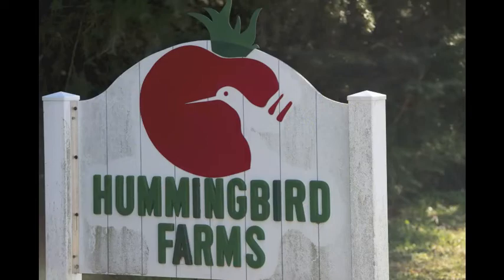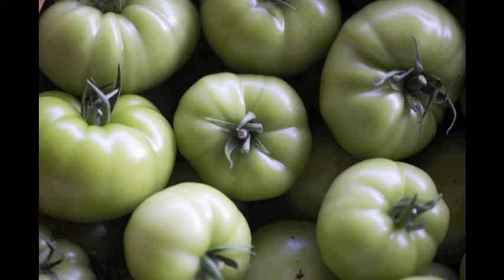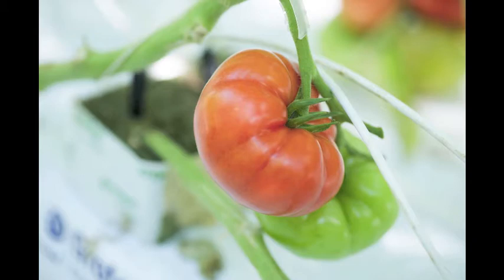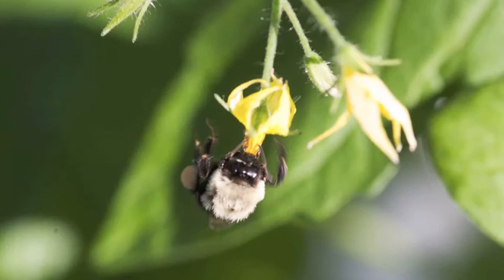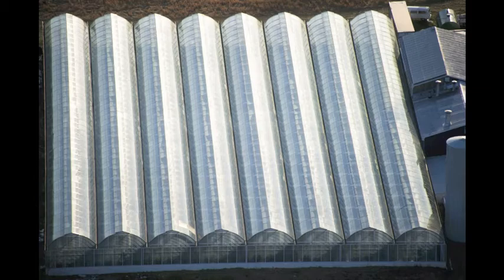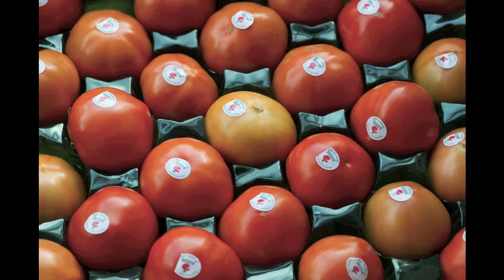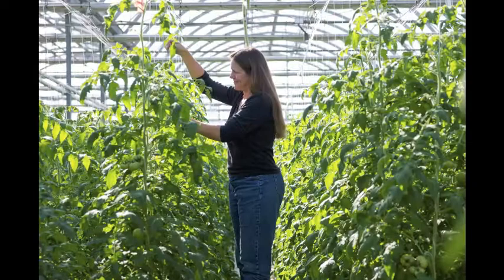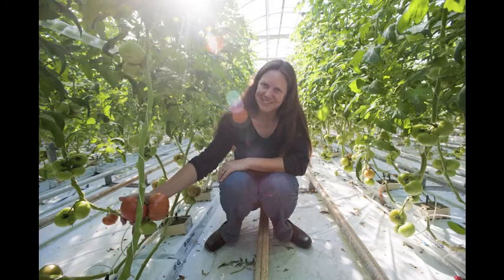Hummingbird Farm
Jen Sturmer explains their process of hydroponically grown tomotoes on Hummingbird Farm on the Eastern Shore in Maryland.